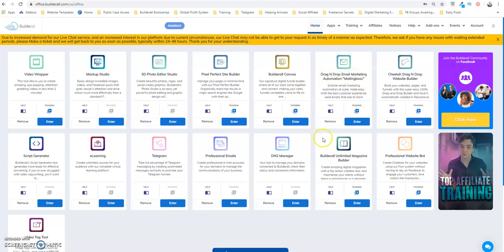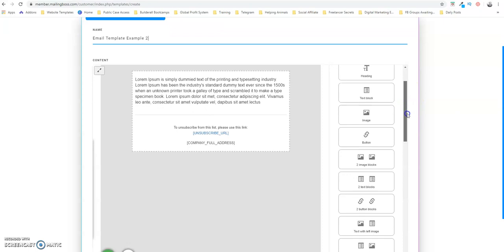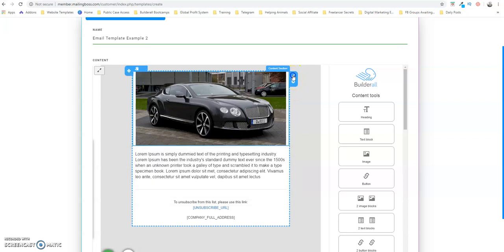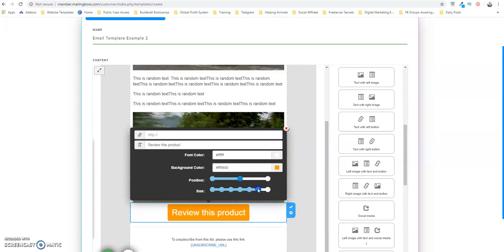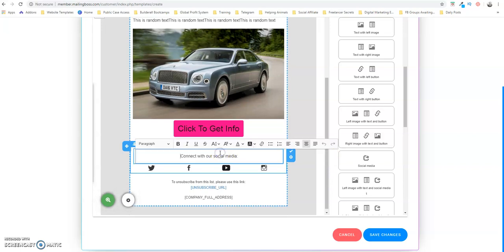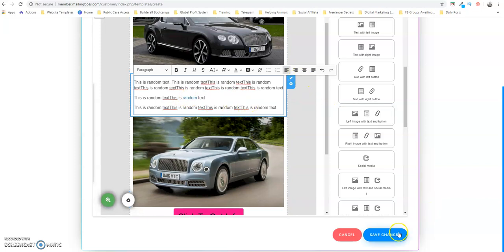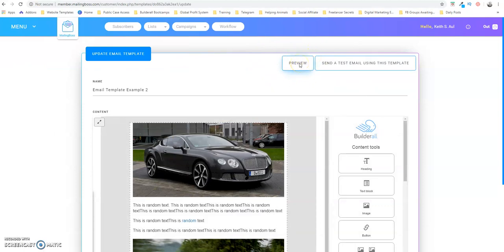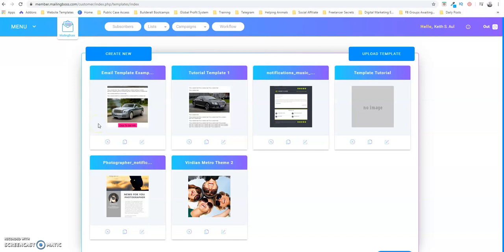How To Create An Email Template In Mailingboss | Builderall Tutorial